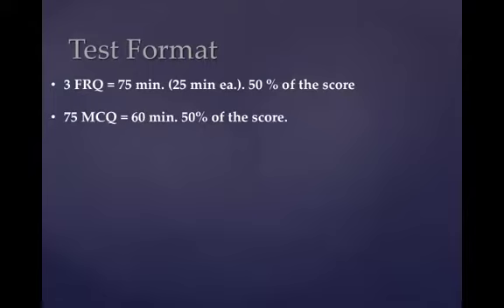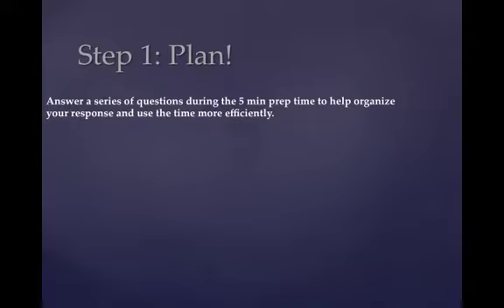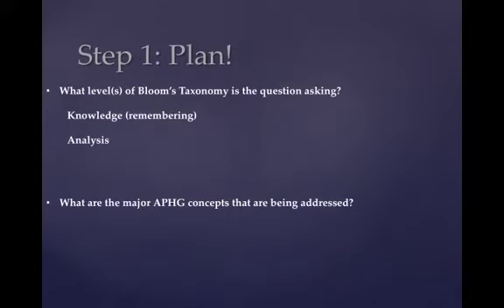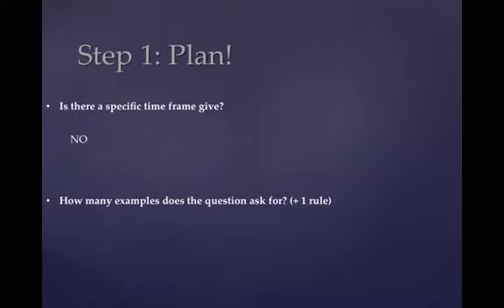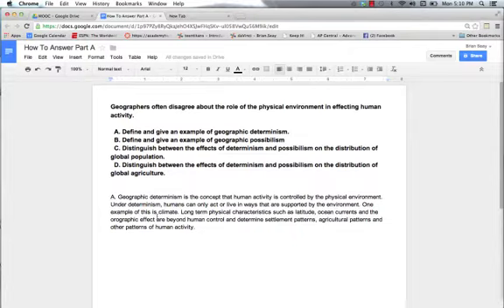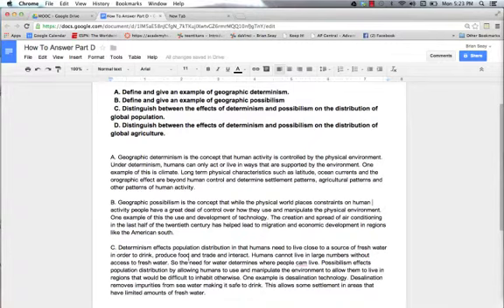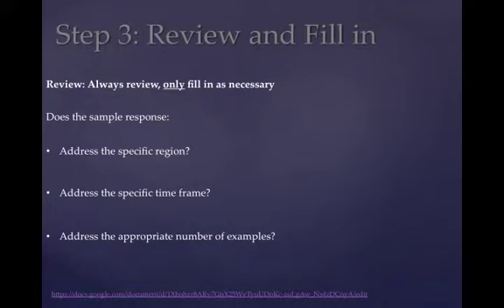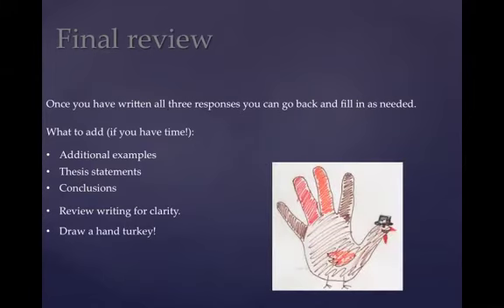How to FRQ